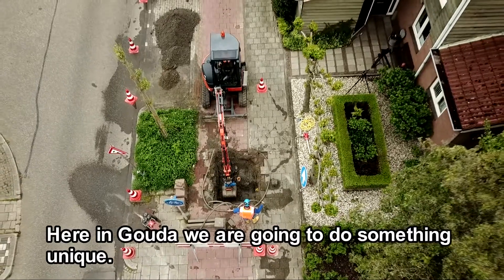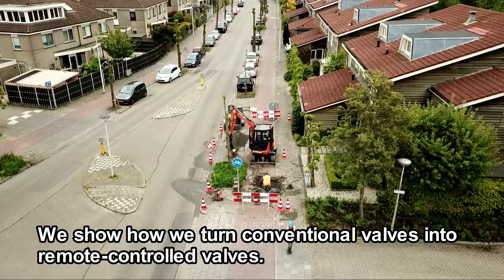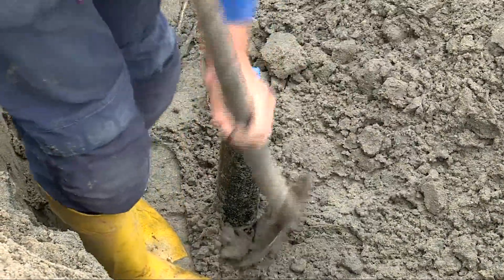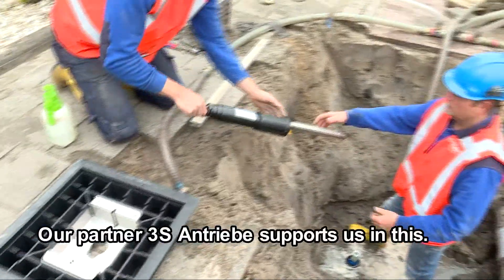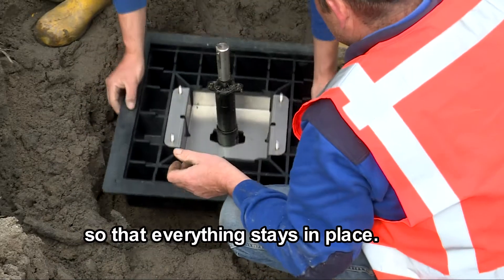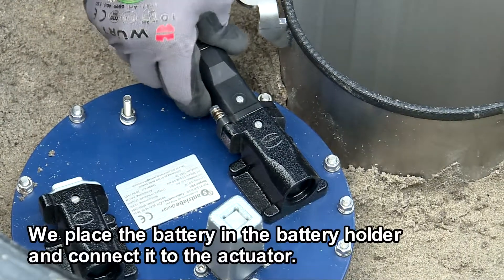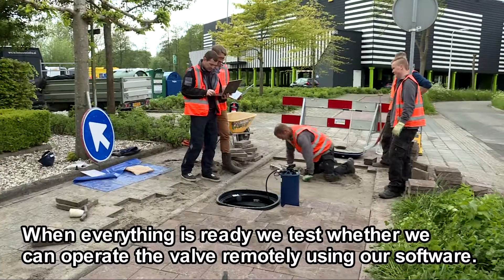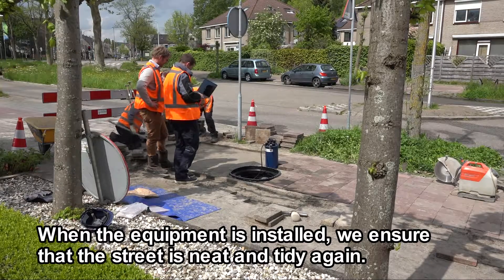Oasen places remote controllable valves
Until now, valves that control the water flow had to be operated on site and manually. This is time-consuming work. Now we are going to improve that by placing a remote control on the valve. This way we can control the water flows on a laptop. Our partner 3S Antriebe supports us in this.